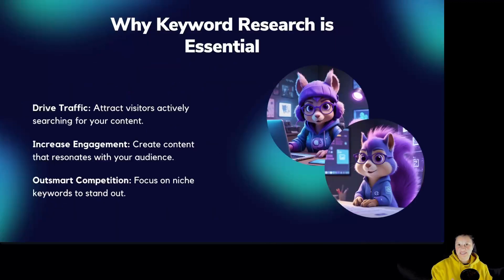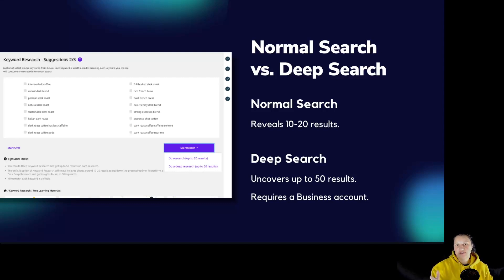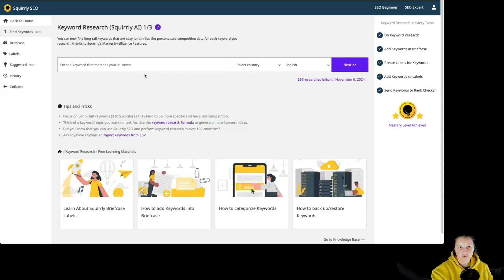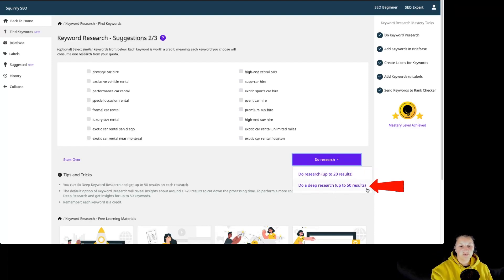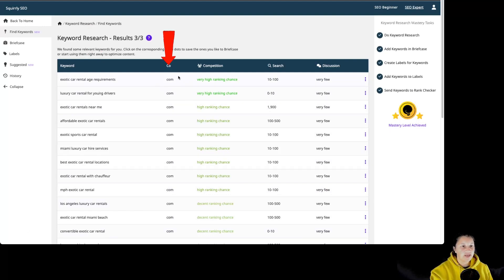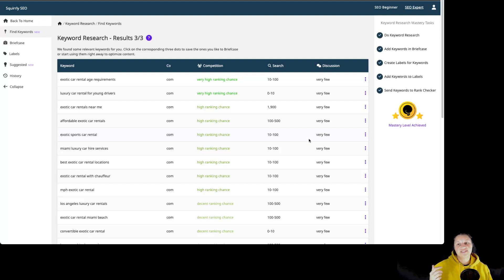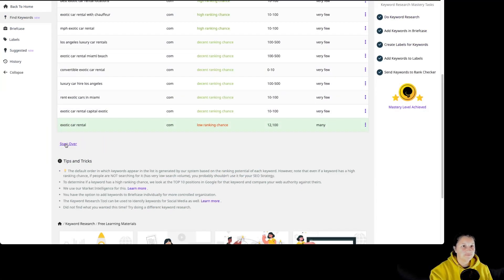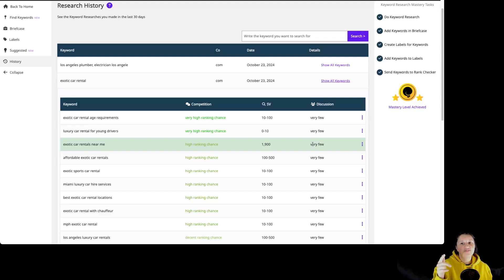Want Traffic? Best AI Tools for Keyword Research | Find Long-Tail Keywords Using AI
⏱️ What if finding the best keywords for your site took seconds, not hours?
Perform keyword research using advanced AI technology and watch your traffic grow!

Are you tired of throwing content into the void, hoping it sticks?

It’s time to stop guessing and find long-tail keywords using AI—the best strategy for boosting your website traffic and reaching your target audience.

In this video, we’re revealing how the best AI tools for Keyword Research can change the game for you, showing you exactly how to discover high-impact search terms that can get you ranking fast.

Long-tail queries are key to getting noticed without competing against SEO giants—and Squirrly SEO’s powerful AI tech does the heavy lifting for you.

Why Should You Care About This?

Before you can start creating content, you need to find the best key phrases within your market that will rank fast so that people will start coming to your website.

The Keyword Research Tool from Squirrly SEO leverages powerful AI technology to help you discover long-tail queries that your site can rank for on the first page of Google.

🔍 Drive Targeted Traffic – Bring visitors who are actively searching for what you offer straight to your site.

🎯 Increase Engagement – Create content that speaks directly to your audience’s needs.

📈 Outsmart the Competition – Use niche, long-tail keywords to stand out and avoid fighting for overly competitive terms.

Squirrly SEO brings you ALL the tools you need for the best SEO strategy and will guide you through what you have to do to achieve the best results.

By the end of this video, you’ll know how to set up, search, and analyze your queries—no wasted time, just focused results!

Here’s What You’ll Discover in This Video:

📂 Getting Started with Keyword Research in Squirrly – Set up is simple. Just log in, access the tool, and start finding the focus words that matter. Cristina shows you the way.

📂 Normal Search vs. Deep Search – The default option of Keyword Research will reveal insights about around 10-20 results to cut down the processing time. However, if you want to perform a more complex, deeper research, you have the option to Do a Deep Search and get insights for up to 50 keywords – that’s up to 50 new ideas for creating relevant content that has the highest potential for achieving top rankings.

📂 Practical Tips for Using Squirrly’s AI-Powered Keyword Research – Cristina will guide you through finding long-tail keywords using AI. See how easy it is to use Squirrly and find untapped topics, trends, and content ideas.

AI in Keyword Research

AI isn’t just a buzzword here—it’s what takes your keyword strategy to a whole new level. With Squirrly’s AI, you’ll get smarter keyword suggestions that open up new growth opportunities.

Both the Keyword Research Tool and the Keyword Research Assistant use our new implementation with OpenAI API to search for new keyword ideas based on GPT4 paths, instead of the usual Google Search paths.

This powerful upgrade means you get exceptionally good results and a whole new perspective on what to search for next.

Stop wasting your resources creating content blindly and targeting key phrases with high competition your site can't rank for.

If you’re serious about driving traffic and want access to the best AI tools for keyword research to find long-tail keywords using AI, Squirrly SEO is your go-to.

👉 Ready to boost your rankings? Start with Squirrly SEO for free and get access to over 650 SEO features designed to help you grow

ⓘ ABOUT THE SQUIRRLY COMPANY

Squirrly is a proven, profitable, and award-winning company behind innovative products that helped thousands of entrepreneurs become successful at building their online presence.

📽️ CHAPTERS

0:00 Why Watch this Video?
0:21 Why Keyword Research is Essential
0:43 How to Set Up Keyword Research in Squirrly
1:14 Normal Search vs. Deep Search
1:27 Leveraging AI in Keyword Research
1:51 Live Demo: Keyword Research Feature-Overview
2:31 Live Demo: Doing a Keyword Research
2:38 Live Demo: Keyword Research-Suggestions
3:03 Live Demo: Do Research
4:00 Live Demo: Keyword Research-Results
5:38 Live Demo: Keyword Research-Optimize
5:53 Live Demo: Research Multiple Keywords
6:30 Live Demo: Keyword Research-History
6:56 Closing Thoughts